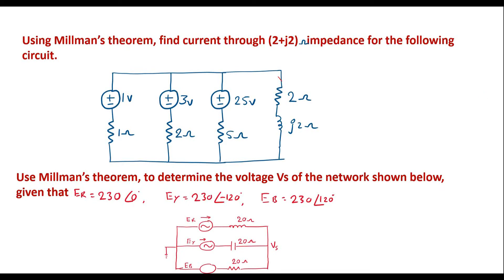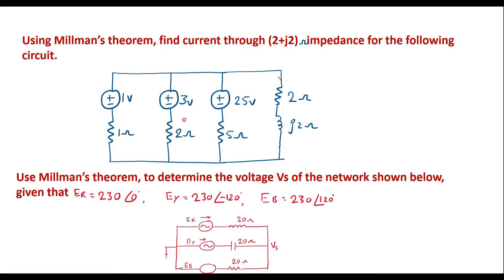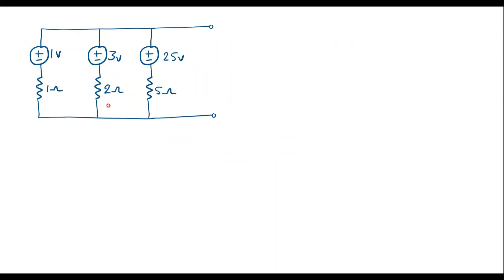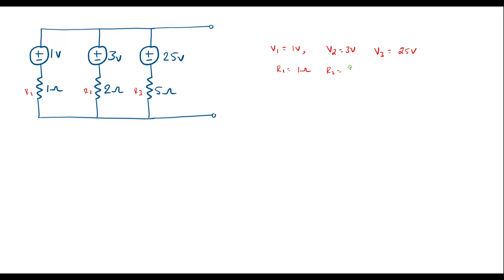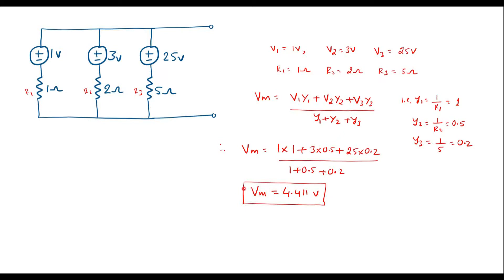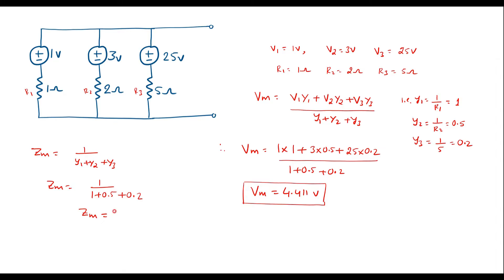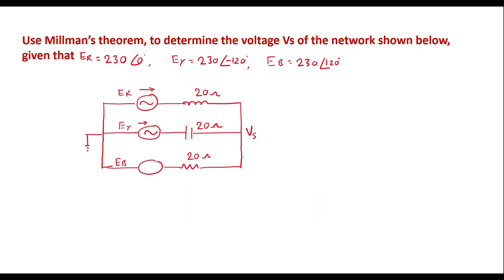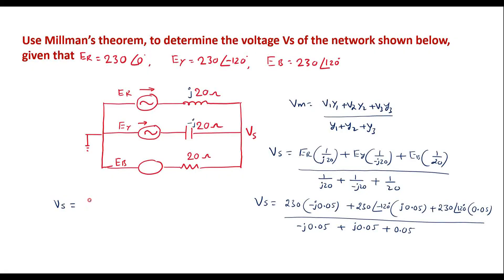Numerical on Millman's theorem.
QP-2022-NT